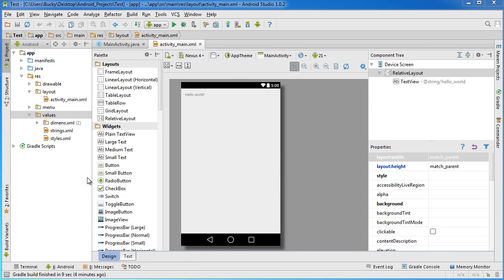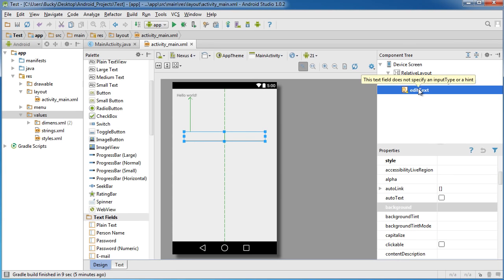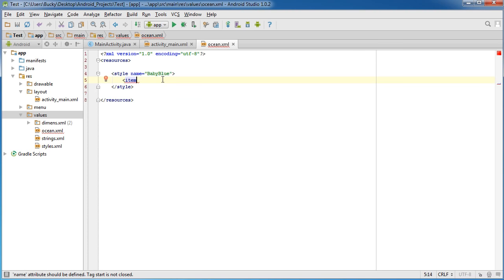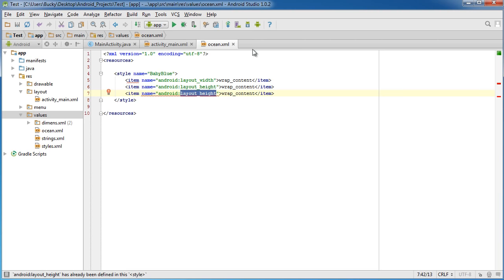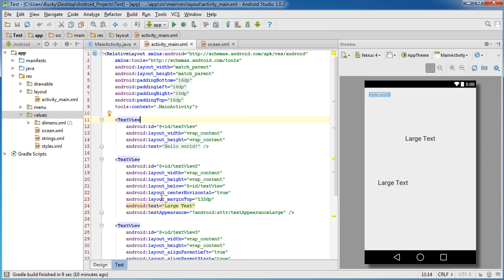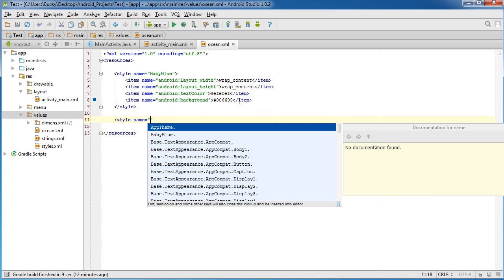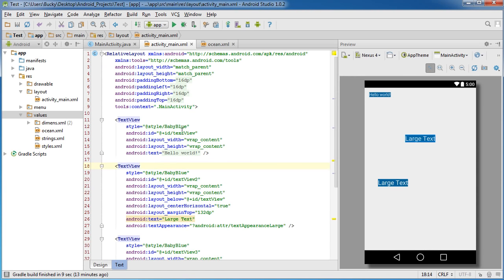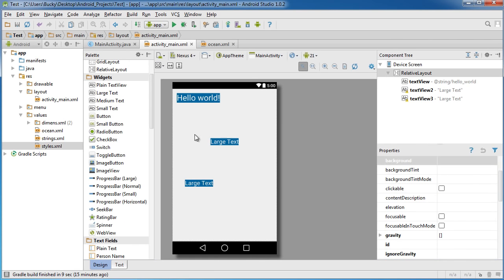Android App Development for Beginners 63 Styles